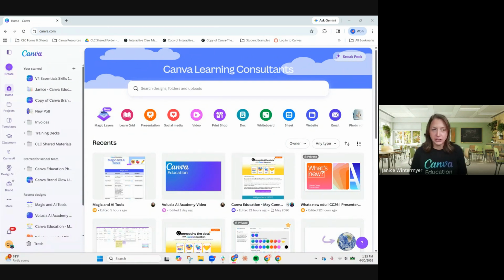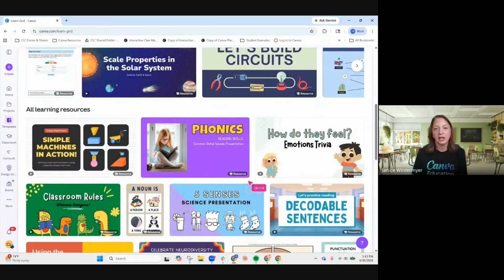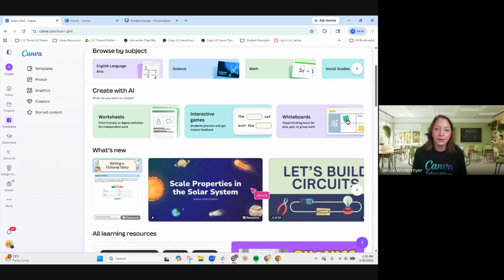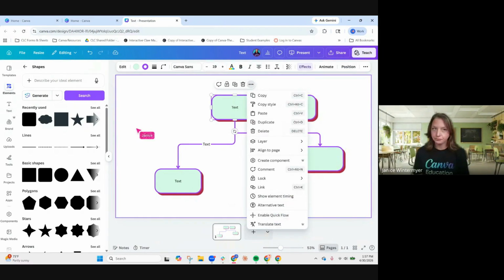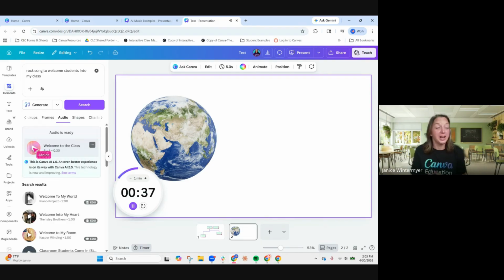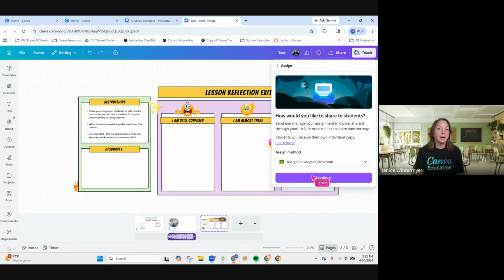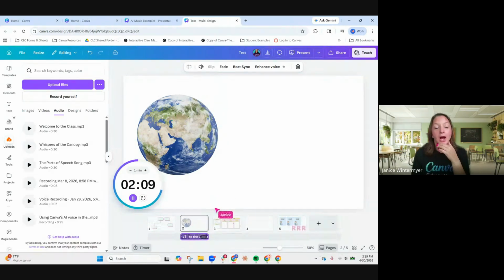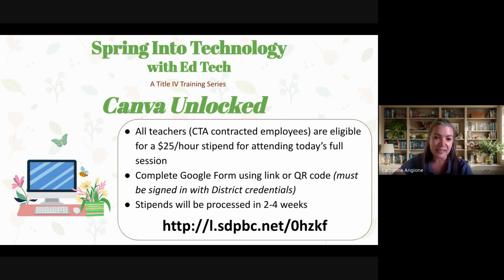Canva Unlocked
Understand core Canva features, and explore the brand-new Spring 2026 rollouts for seamless integration into your daily creative workflow.